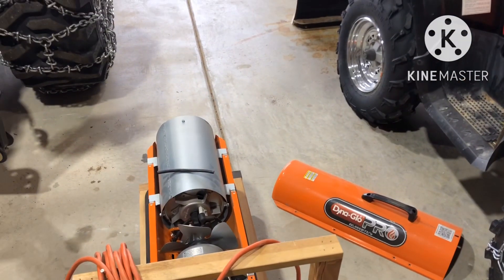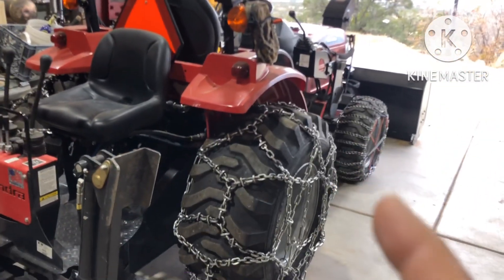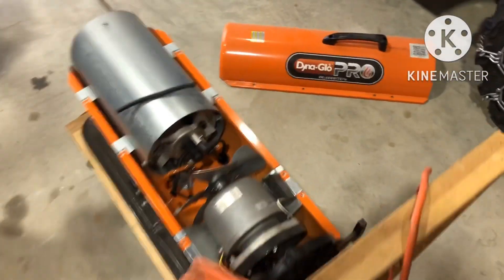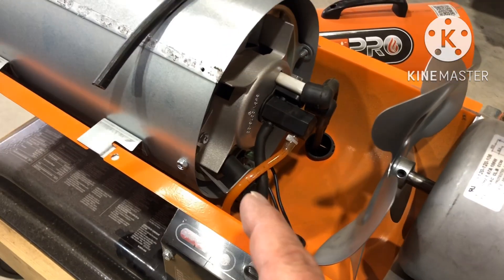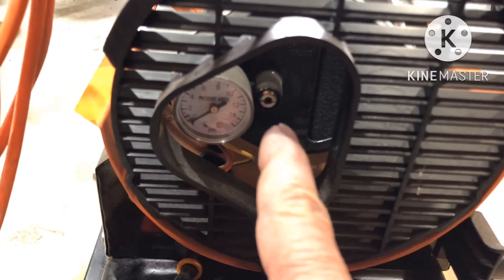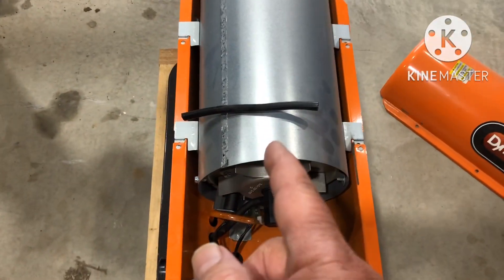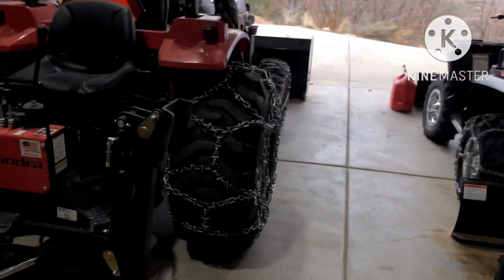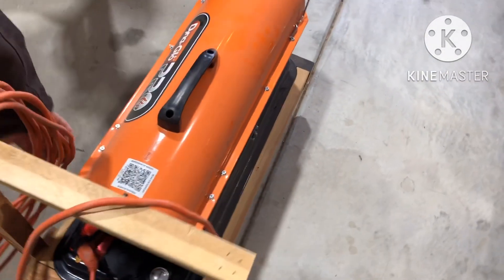Fixing the Salamander heater again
DIY easy fix.